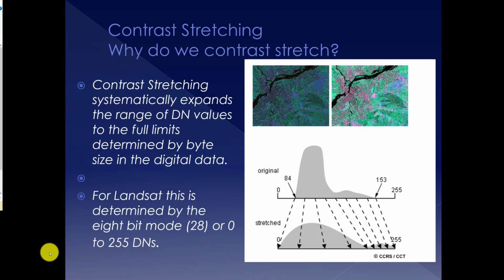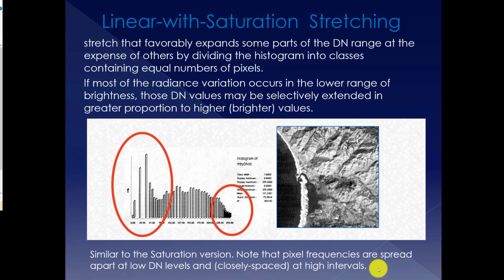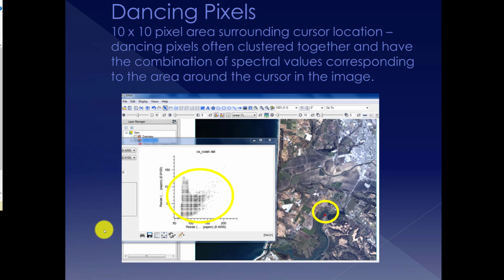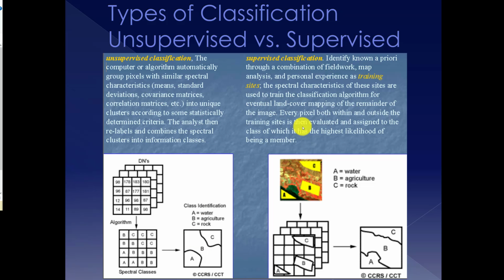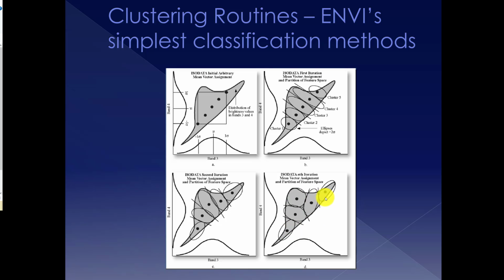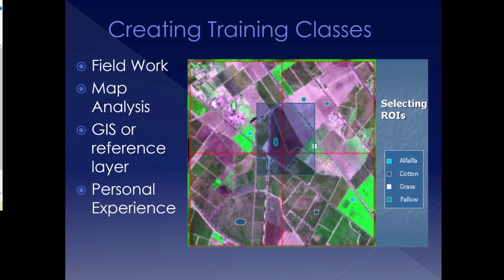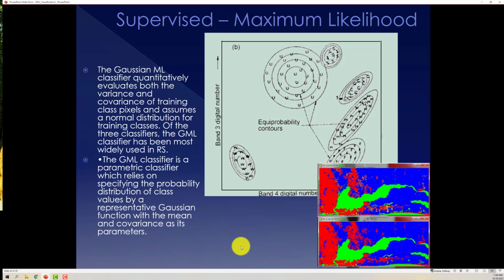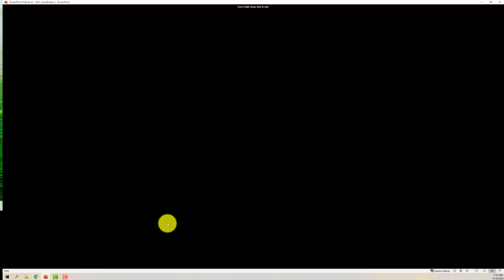ROI and Classification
Region of Interest and Classification